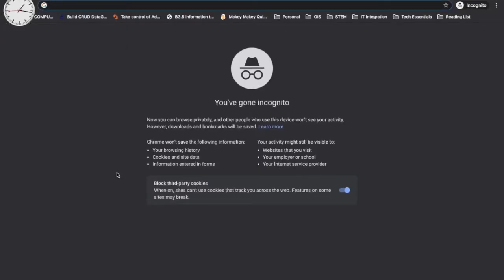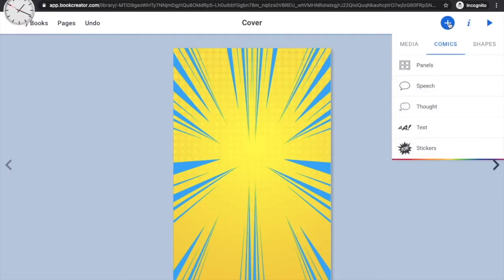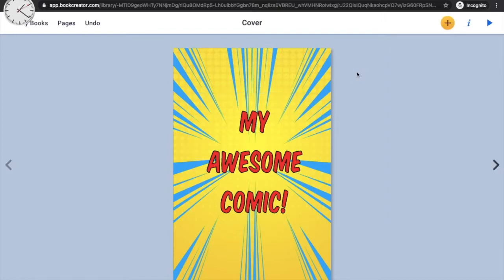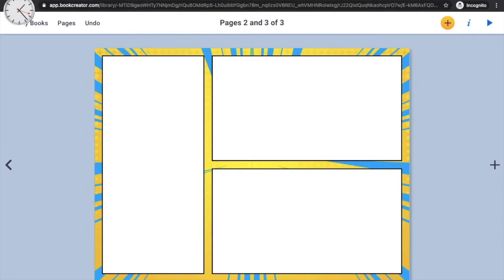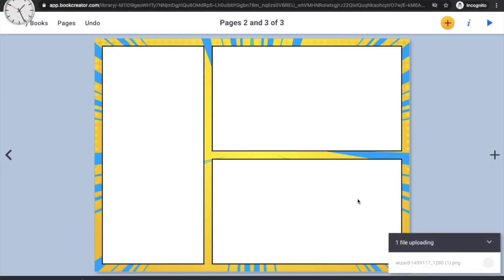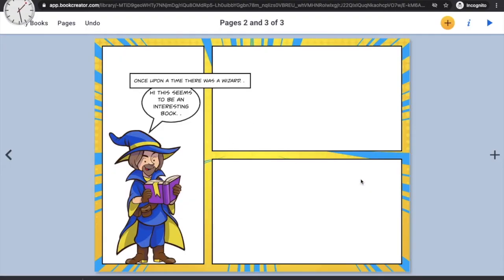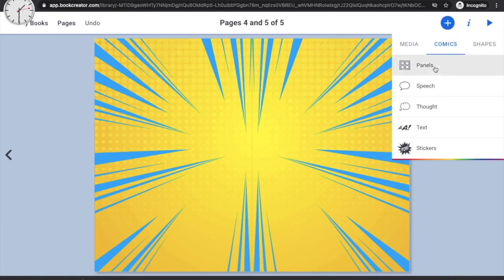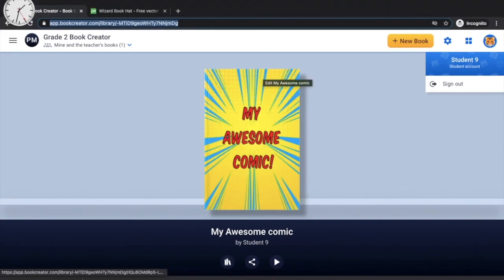Book Creator - How to make a Comic Book (2021)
Book Creator Tutorial